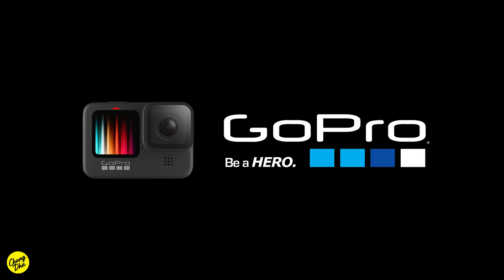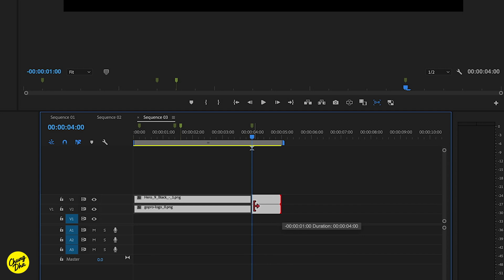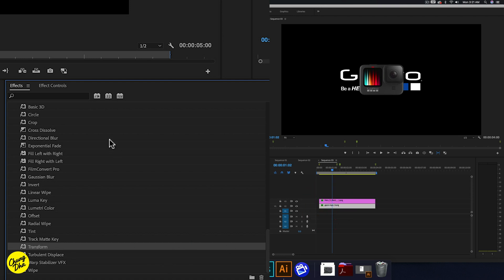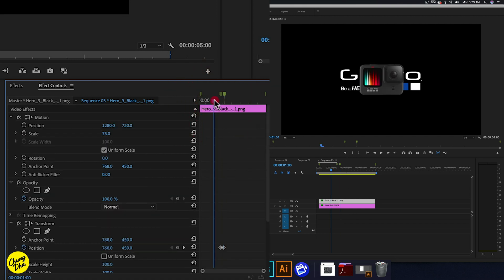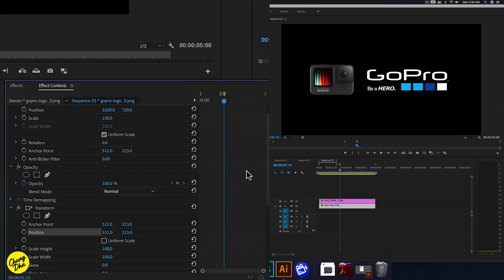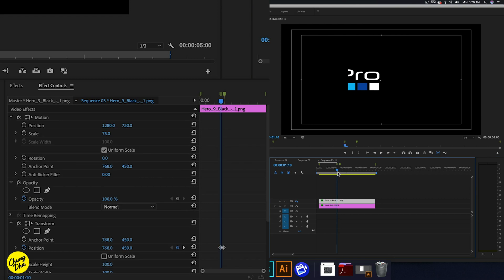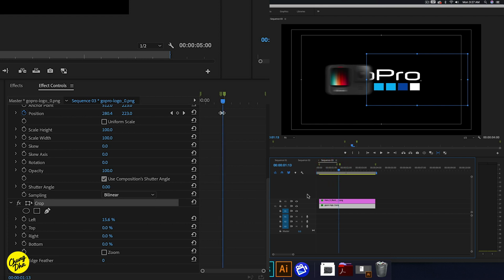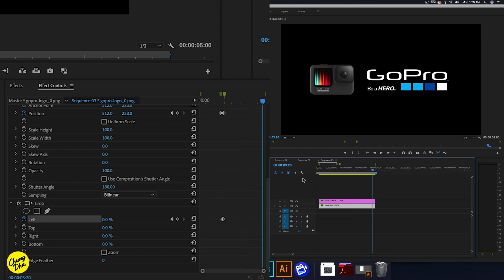GoPro Hero 9 intro tutorial in Adobe Premiere Pro ( free intro download )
Learn how to make your own GoPro Intro inside of Adobe Premiere Pro with this tutorial video. If you are here for the download follow the link below on follow the instructions on the website.